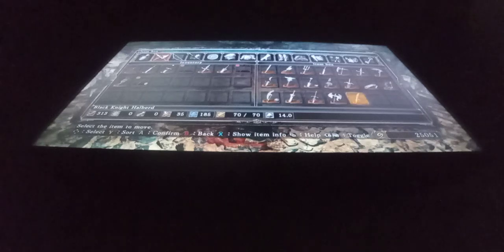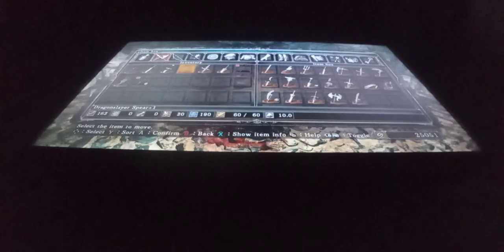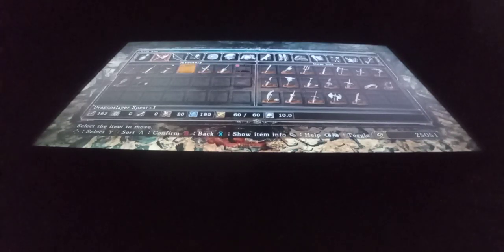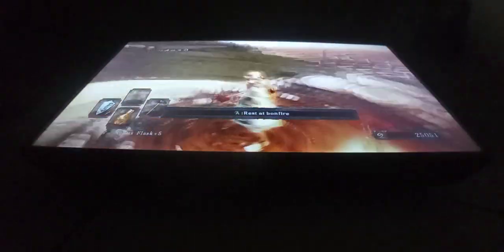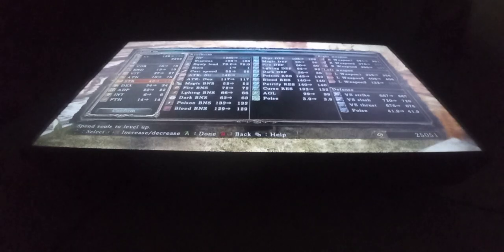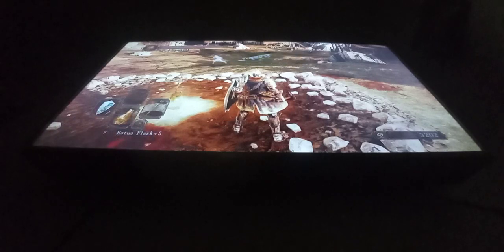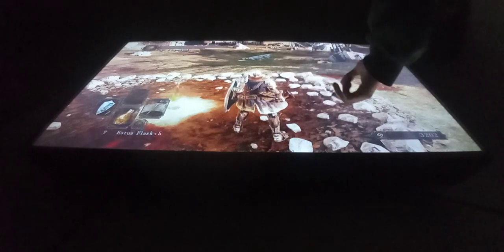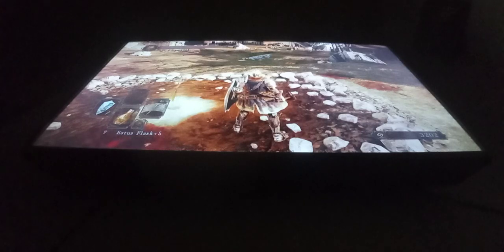People hate this place?|Dark Souls 2 ep31